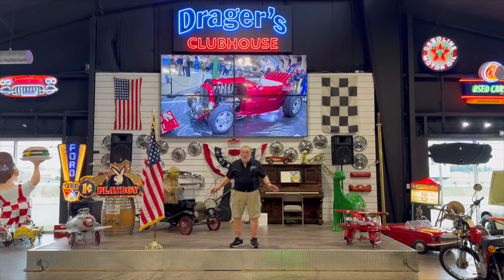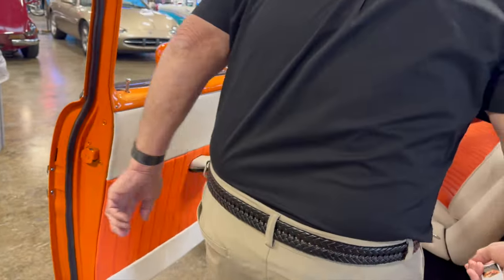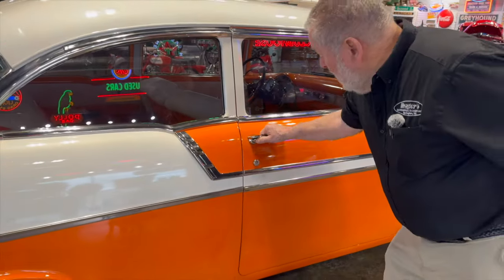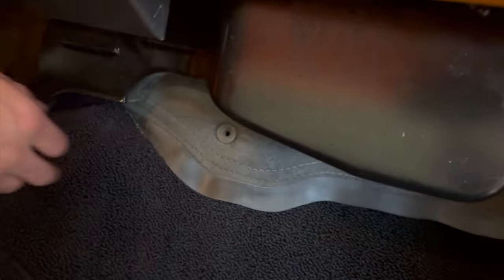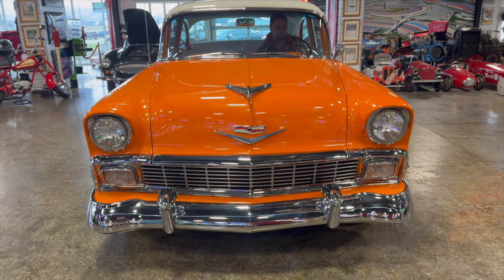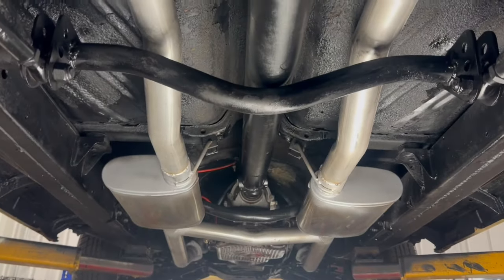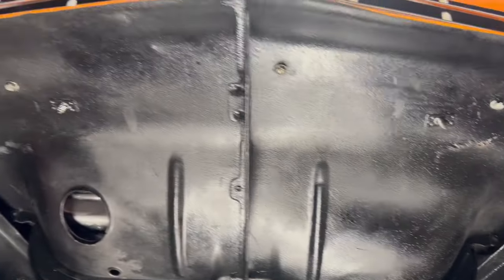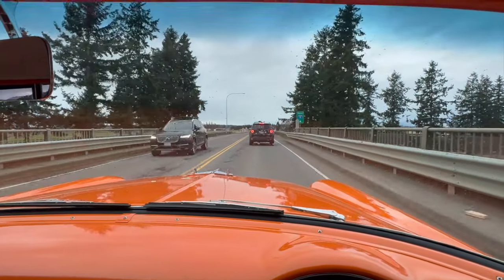1956 Chevrolet 210 2 dr Post DGC0488 HD 720p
1956 Chevrolet 210 2 Door Post DGC0488 VIN 56B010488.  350 V-8, Turbo 400 Auto Trans with B&M shifter, Power Disc Brakes(front).  Supra Super Tack III. Supra temp and oil pressure gauges under the dash. Edelbrock, intake, manifold, and carburetor.  Aluminum radiator with a big electric Cruz fan. The battery is in the trunk, and we replaced both battery cables to bigger and better cables. AM/FM radio. This is a great runner and driver.  This car was in a collection for many years and I believe that it was probably drag raced at one point.  The car is in great shape and if it was raced, it doesn’t seem like it was ever wrecked, because the frame and body are in excellent shape.  There are signs remaining that it was raced, like the extension on the gas tank for an external pump.  It has extra support for the rear-end.  The car has been tubbed a little and you can see that looking at the rear seats which are not stock.  The underside has some rust repair and if you watch the video and it is a really good job showing you the underside. We have gone through this car pretty thoroughly  because its was sitting for the past 3 years.  We went through the brakes, fuel system and performed a service and safety check on it so the car is ready to drive.  We also installed a new interior.  The seats now match the exterior and are two tone orange and white.  This car may have had a bigger engine at one point for racing, but the 350 that is in it now is no slouch!  I really enjoy driving this car , especially with the new interior and good brakes!  It has come a long way from when we first bought it.  I think you will like the way this Chevy looks, sounds and drives.

If you'd like to see a lot more photos about 202 photos go to our webpage   dragers.com

If you would like to make the drive to Burlington to see this vehicle I think you'd really enjoy seeing Drager’s Clubhouse firsthand  We have a lot of interesting things on display besides cars and trucks. We have 25 display cases full of all sorts of amazing things. We have 100 motorcycles on display. Most people tell us we are like a museum.